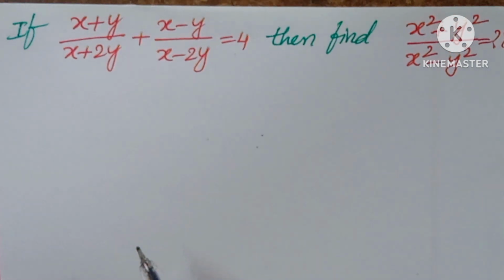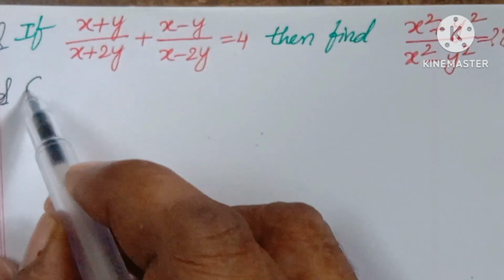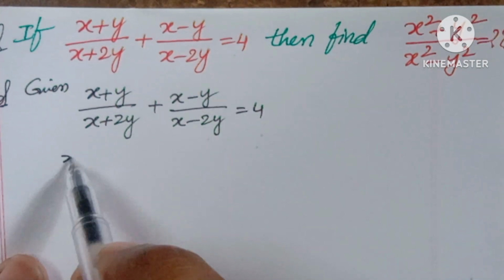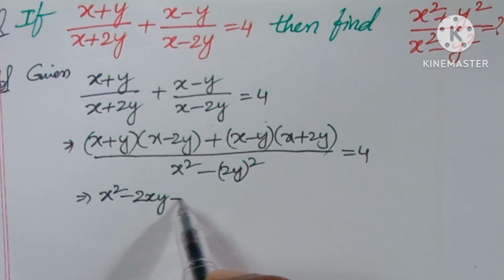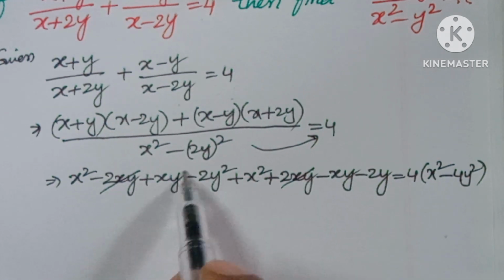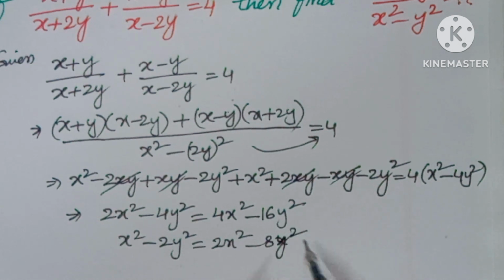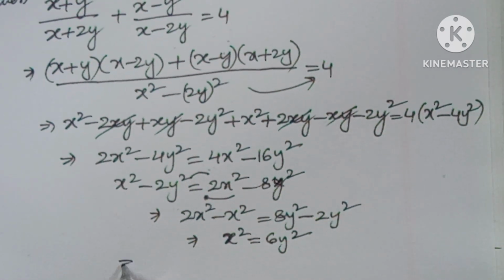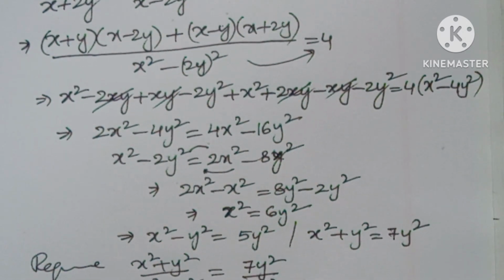Learn How To Solve This Equation|Math Olympiad Questions!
Learn How To Solve This Equation|Math Olympiad Questions!@AyaansMath
Learn How To Solve This Olympiad Algebra Problems@AyaansMath
Learn How To Solve This Math Olympiad Algebra Question!@AyaansMath
Learn How To Solve Math Olympiad Algebra Question!‎@AyaansMath

 olympiad mathematics
 olympiad
olympiad question
math olympiad preparation
 math olympiad
mathematical olympiad
maths
maths olympiad
american maths olympiad question olympiad math
maths trick
 olympiad questions
math olympiad algebra
algebra
Hi friends ,

Math olympics
olympiad exam
math olympiada
British Math olympiad
olympics math
olympics mathematics
mathcounts
math at work
Exponential equation
Linear equation
Radical equation

Thankyou,
Ayaan sir
yourever

UCnEHtO0JF9SsuoLyAmz